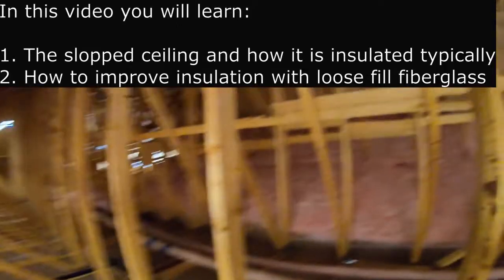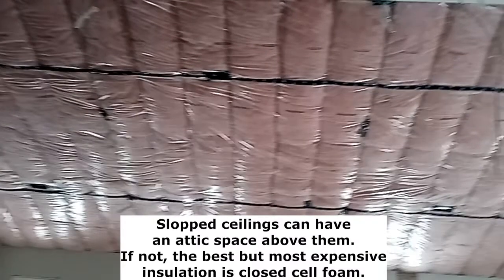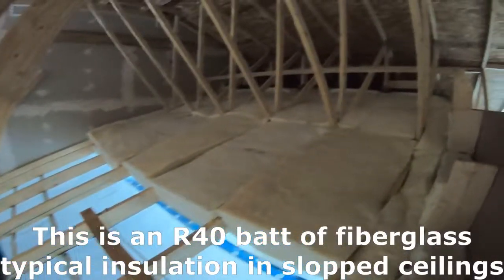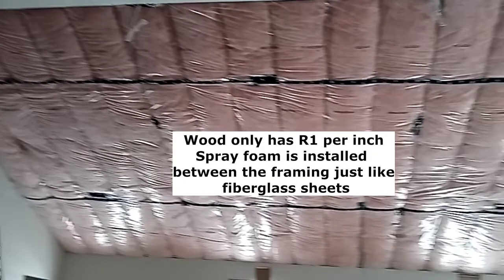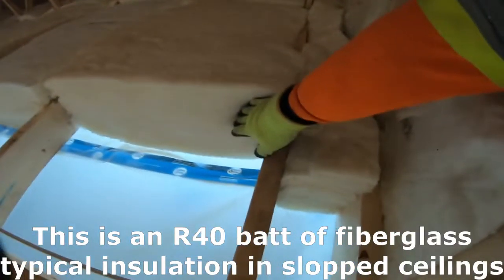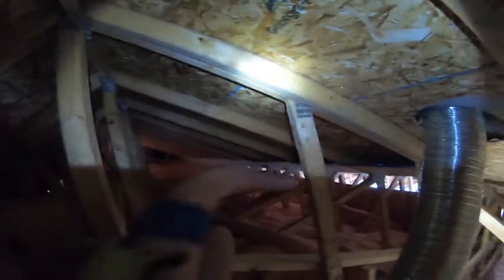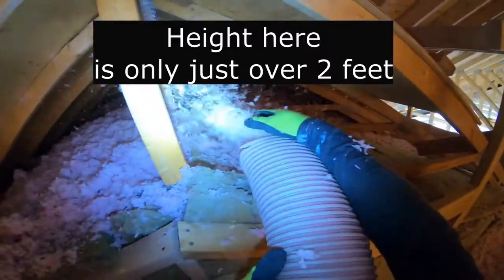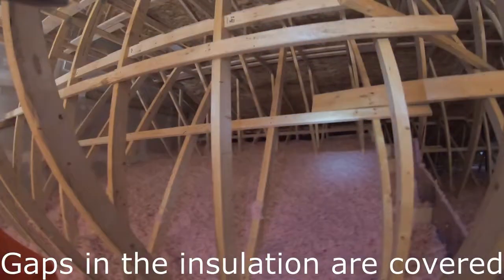Sloped ceiling, vaulted ceiling, cathedral ceiling how to add insulation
This video includes how to add insulation to sloped ceilings using blown insulation. It identifies the heat loss areas that I have seen in my 3 years experience insulating attics. Other videos on my channel include How to insulate your attic or improve attic insulation using blown in insulation. Low insulation in the attic creates massive heat loss and leads to mold in your attic. Adding loosefill insulation in your attic saves you money and improves the energy efficiency of your home. Time lapse of a regular 1200 square foot house attic insulation installation. I use pro pink Owens Corning blow in insulation in all my attic insulation installations. Watch to understand how to insulate your attic, do it yourself, using a rented machine. Attic ventilation is primordial in a well insulated attic. Most attic insulation blow in installations I show are to r60 thermal resistance. This is a video of a typical attic I would insulate at a job site. I picked an easy one for the walk through.

GoPro hero 7 black and accessories and extra batteries L
ED rechargeable headlamp
3M full face medium
3M cartridges

US links
GoPro hero 7 black (used to shoot this video)
Frontal headlamp LED
Full face mask
Breathing cartridges